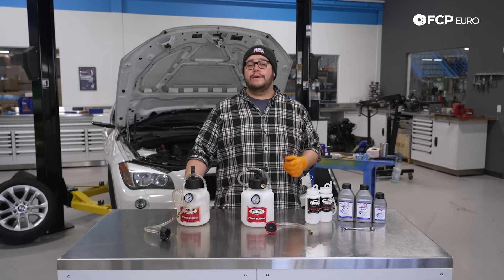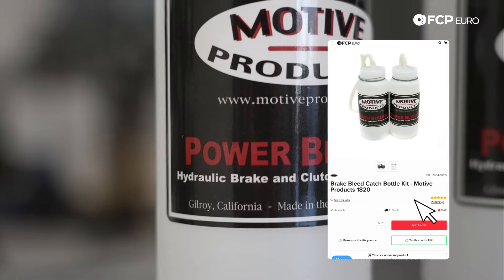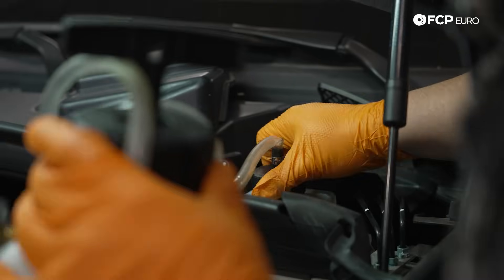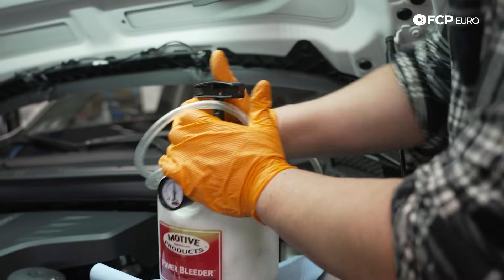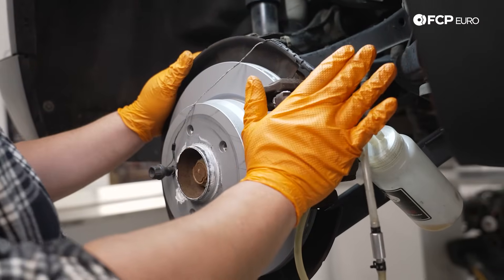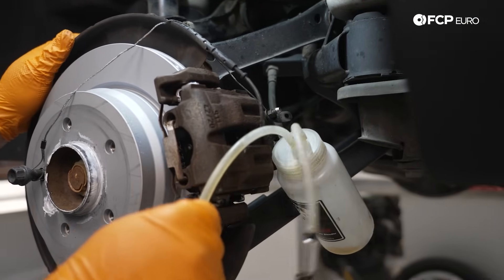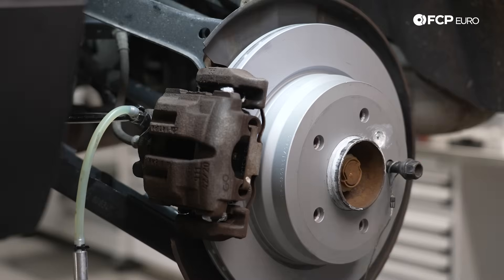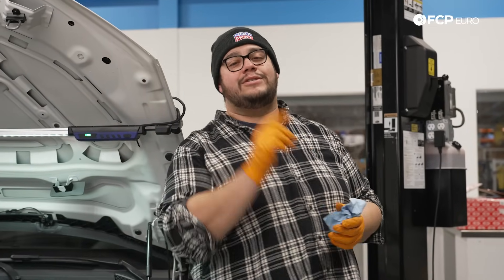How To Power Bleed Brakes Using A Motive Power Bleeder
►Bleeding your brakes or clutch by yourself is generally an impossible task. There isn't any way for you to build pressure in the lines and bleed them unless you're a superhero. However, the Motive Power Bleeder is your solution, allowing you to build pressure in the reservoir simply and handily.

The Motive Power Bleeder attaches directly to your brake or clutch fluid reservoir and keeps it fed with fluid. Then, the built-in pump creates pressure within the bleeder and helps force out the old fluid once you crack open a bleed screw. It eliminates the need for another pair of hands, making fluid changes and bleeds a one-person event. It may seem tricky to operate if you've recently picked up a bleeder, so we're here to help.

Follow along as Mike Hidalgo, FCP Euro's Professional DIY'er, takes you through the process of using a Motive Power Bleeder.

00:00 - Intro
01:58 - How to Use a Power Bleeder To Bleed Your Brakes
09:39 - Wrap-up